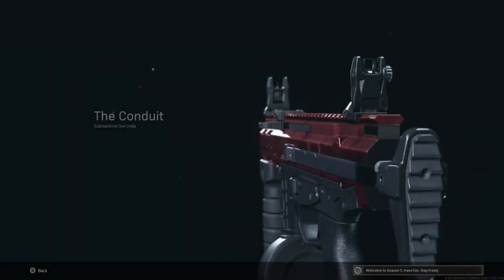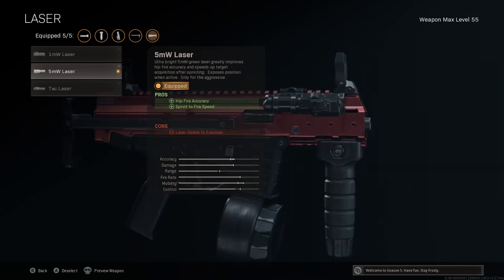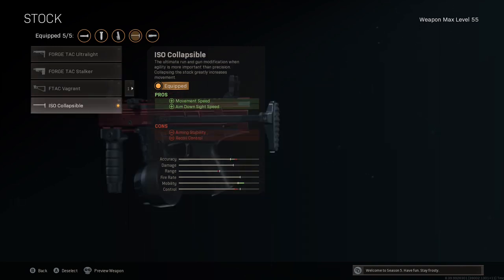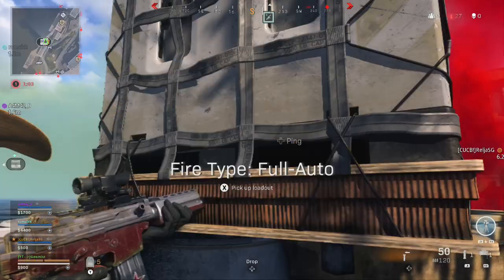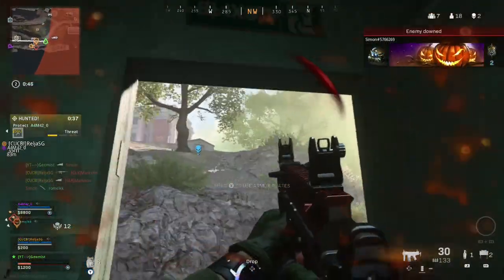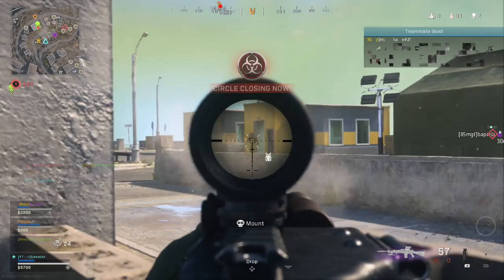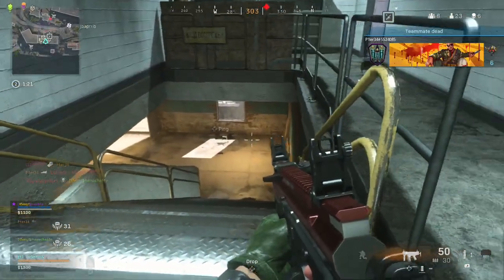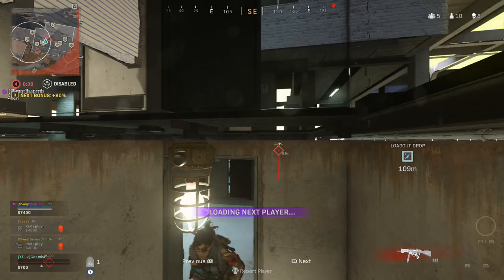This ISO Class Setup is the KING of Hip-Fire in Warzone! (Call of Duty: Warzone)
No one uses this handy little sub-machine gun in Warzone and after trying out this hip-fire setup, you'll be wondering why everyone isn't using it! It has one of the smallest hip fire blooms along with a massive 50 round mag to take on multiple enemies before you have to reload.